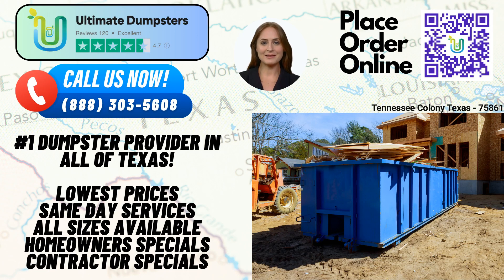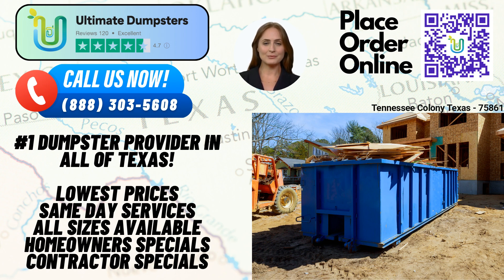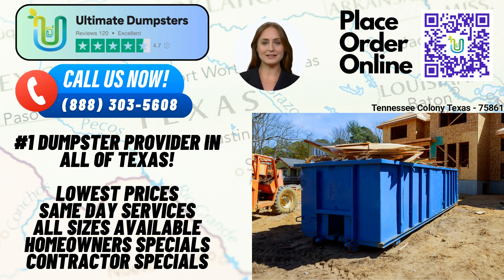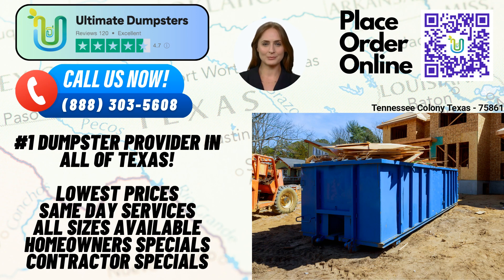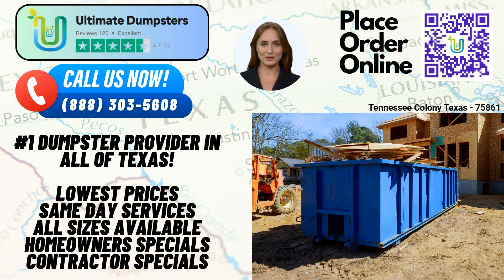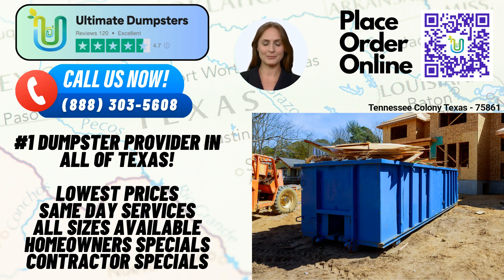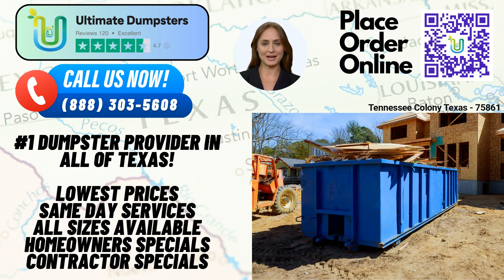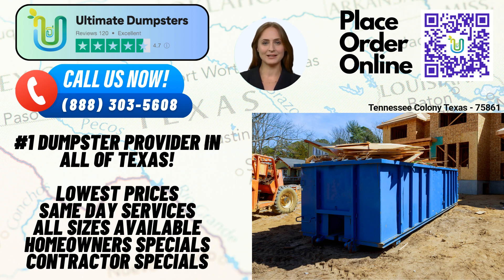Tennessee Colony Texas - Same Day Dumpster Rentals Starting $249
Welcome, ladies and gentlemen. Today, we are delighted to introduce you to Ultimate Dumpsters, a leading roll-off dumpster rental service available in Tennessee Colony, Texas. Whether you're a homeowner, a business owner, or involved in a construction project, Ultimate Dumpsters offers a wide range of benefits tailored to meet your waste management needs. Let's dive into the advantages of using Ultimate Dumpsters in this city and state.

First and foremost, Ultimate Dumpsters provides nationwide coverage, delivering to over 50,000 cities across 50 states and 3 countries. By leveraging our extensive network of local providers, we ensure the best and most cost-effective dumpster rental service for our customers.

With a remarkable 4.5+ star rated reputation, Ultimate Dumpsters stands as a trusted and reliable partner for waste management. Our satisfied customers attest to the exceptional service we provide.

We offer roll-off dumpsters in various sizes to accommodate different project requirements. Whether you need a 10-yard, 12-yard, 15-yard, 20-yard, 30-yard, or even a 40-yard dumpster, Ultimate Dumpsters has you covered. From residential projects to large-scale commercial endeavors, our dumpster sizes cater to a wide range of needs, including junk removal, debris disposal, demolition waste, home renovation waste, yard waste removal, and small business waste disposal.

One of the key advantages of Ultimate Dumpsters is our flexible and affordable pricing. We understand that each project has unique demands, so we tailor our pricing to meet your specific needs. We provide free quotes and estimates for every job and customer, ensuring transparency and budget-friendly solutions.

In addition, we offer the convenience of same-day service when orders are placed in the morning. We understand the importance of prompt waste management, and our commitment to efficiency ensures that your project stays on track.

Ultimate Dumpsters goes beyond just dumpster rentals. We provide the convenience of combining multiple services to meet all your needs. From porta potties to mobile storage units, temporary fencing, commercial weekly garbage, and more, we are your one-stop solution for various requirements.

To make your experience even more seamless, we have developed an online portal that allows you to check order statuses and make changes conveniently. Our user-friendly platform ensures that you have full control and visibility throughout the process.

When you choose Ultimate Dumpsters, you'll be assigned a dedicated project manager who will work closely with you, providing personalized support and guidance. We understand that each project is unique, and our dedicated project managers ensure that your specific needs are met.

Now, let's talk about the dimensions of our dumpster sizes. A 10-yard dumpster measures approximately 12 feet long, 8 feet wide, and 3.5 feet tall. This size is commonly used for small-scale residential projects, such as garage cleanouts or yard waste removal.

A 20-yard dumpster measures around 22 feet long, 8 feet wide, and 4 feet tall. It is suitable for larger residential projects, commercial waste disposal, or moderate-sized construction sites.

A 30-yard dumpster measures approximately 22 feet long, 8 feet wide, and 6 feet tall. This size is ideal for larger construction projects, major renovations, or comprehensive commercial waste management needs.

Lastly, a 40-yard dumpster measures approximately 22 feet long, 8 feet wide, and 8 feet tall. It is the largest size available and is commonly used for extensive construction projects, large-scale demolitions, or significant commercial waste disposal.

To take advantage of Ultimate Dumpsters' exceptional services, you can place an order by either calling our dedicated team at , or simply use the QR code provided in this video to conveniently place your order online.

Thank you for joining us today, and we look forward to serving your waste management needs with Ultimate Dumpsters.

Tennessee Colony Texas - 75861